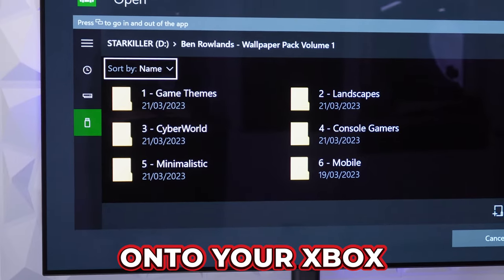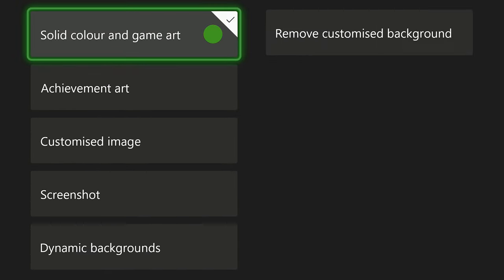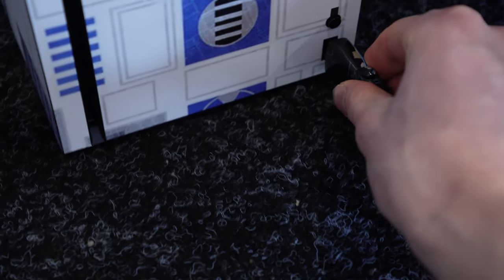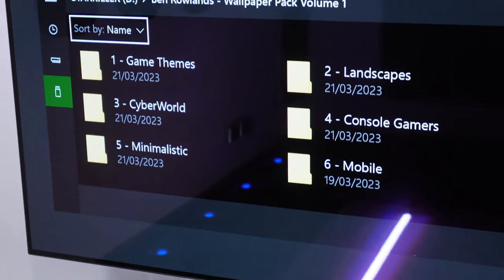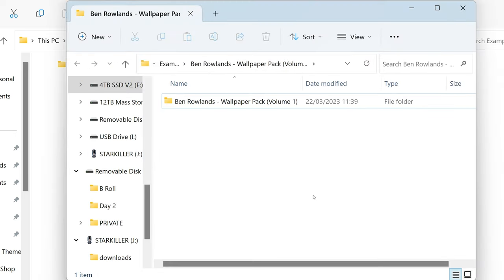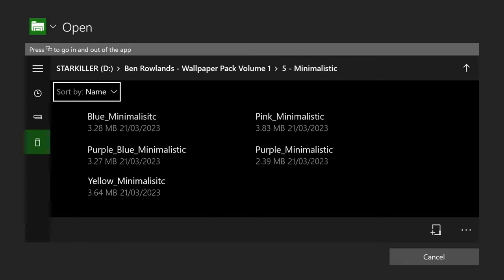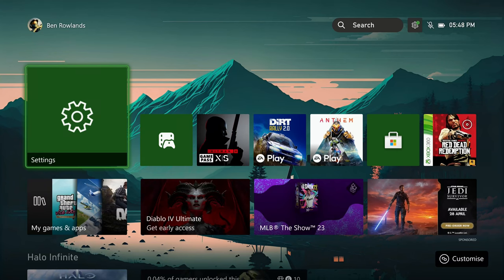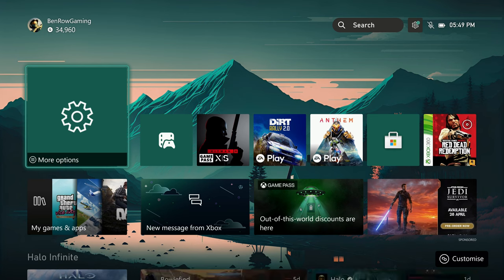How to get CUSTOM BACKGROUND on your Xbox Dashboard!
How to Install Custom Wallpapers on your Xbox! This is the FASTEST way you can get a custom background on your Xbox! So you can set your Xbox background to be what ever you want! Inside the Xbox Settings you can find the option to add a Custom Image to your Xbox One, Xbox Series S or Xbox Series X! Letting you personalise your Xbox console and build the perfect Xbox gaming setup!